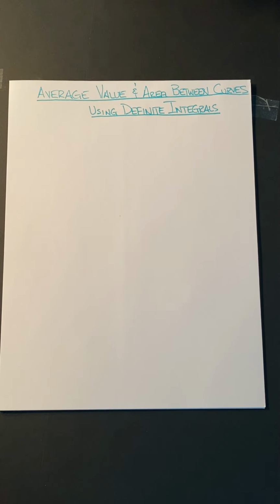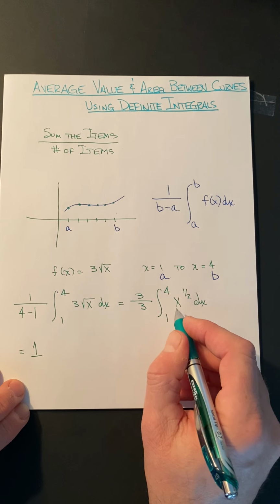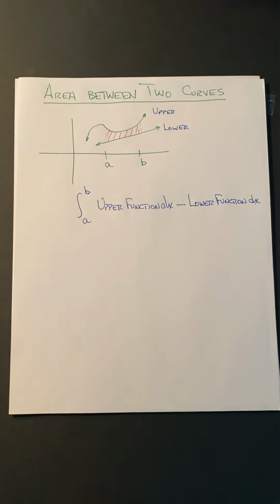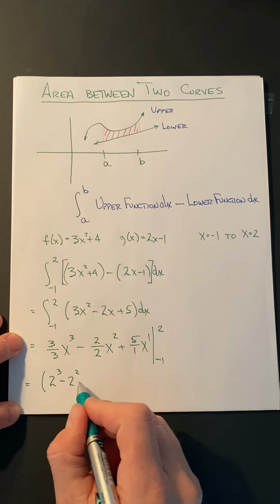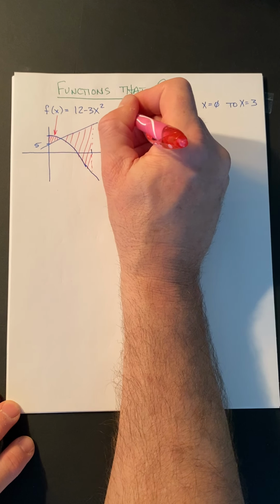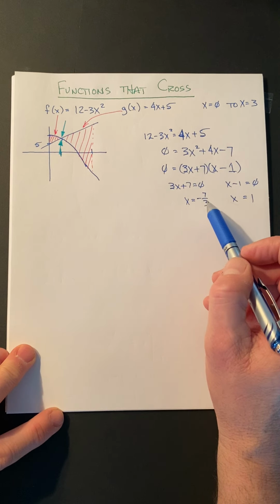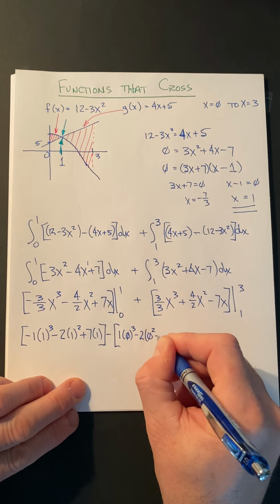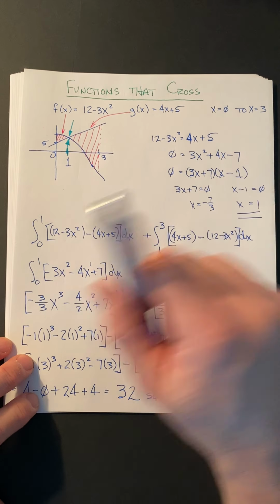Average Values and Area Between Curves Using Definite Integrals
This video will explain how to use Definite Integrals to solve for the average along a continuous function as well as to determine the area between two functions.